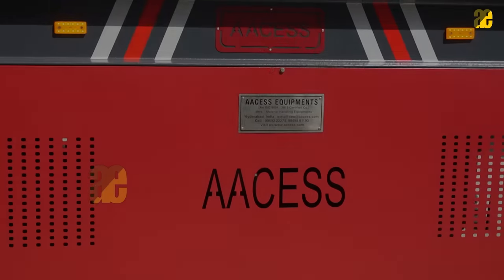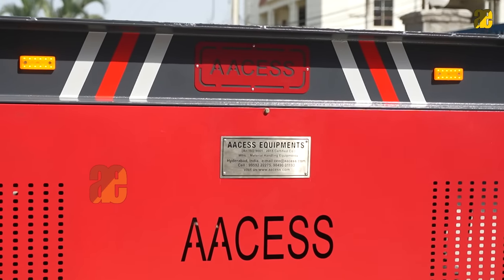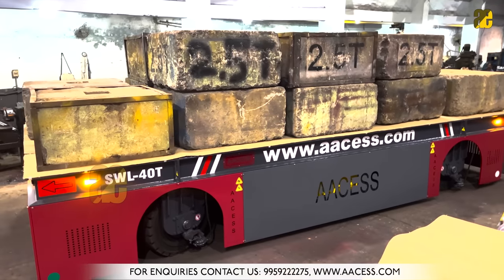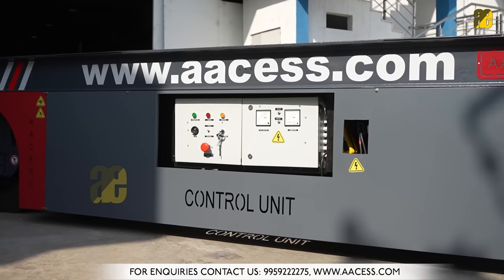Battery Powered Trackless Transfer Trolley/Cart with Pneumatic Braking by AACESS EQUIPMENT'S for L&T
Battery Operated Trackless Trolley with pneumatic braking to avoid slippage on slopes Operated by Wireless Remote and Pendant with a load carrying capacity of 40 Ton used for internal and external movement of material designed for L&T Visakhapatnam.

Aacess Equipment's manufactures a wide range of Battery and Electrical powered trailers, battery operated transfer trolleys, battery operated transfer carts, battery operated rail trolley, battery operated transfer truck, battery operated trackless transfer trolleys, transfer cars, AGV self-propelled trailers, industrial trailers,  Industrial , EOT Cranes ,Cable Pulling Winches, Railway Clip Applicators for Clamping and Declamping  that are operating in many manufacturing sectors.

At the constant service of its Customers , Aacess Equipments offers both standard solutions and solutions specially conceived to solve specific and complex handling needs: for this aim we at Aacess Equipments are equipped with most up-to-date information technology systems.

The heterogeneity of the industrial sectors in which it operates, have enabled the Aacess Equipments to acquire, over the years, a large experience in every type of operation, making it the ideal partner to overcome the materials' handing problems in even the most critical environment.